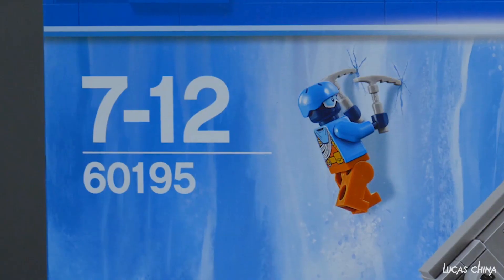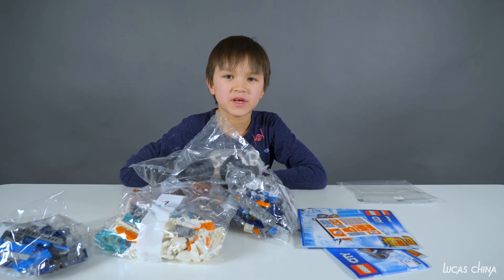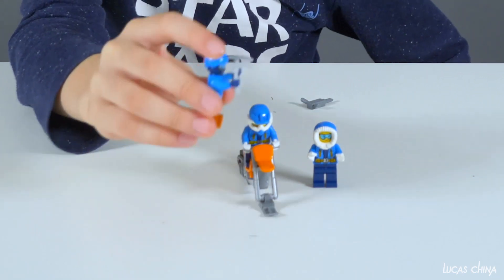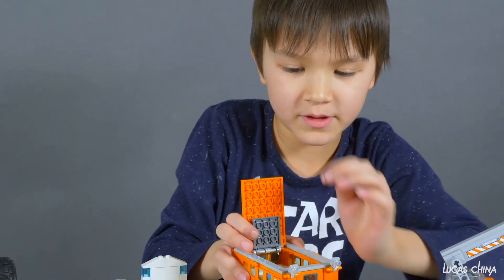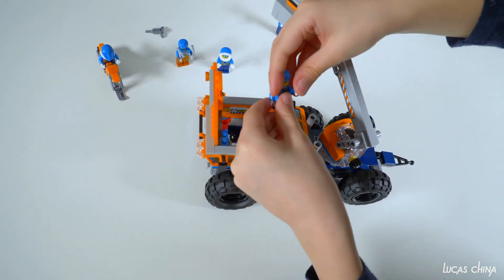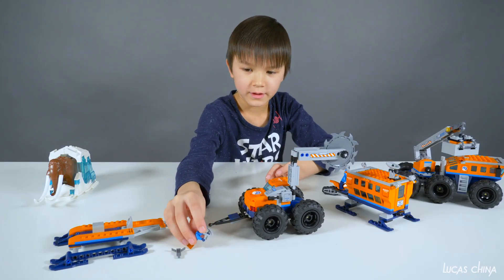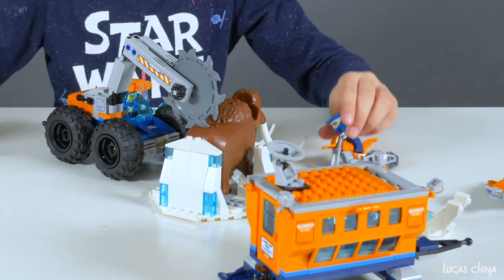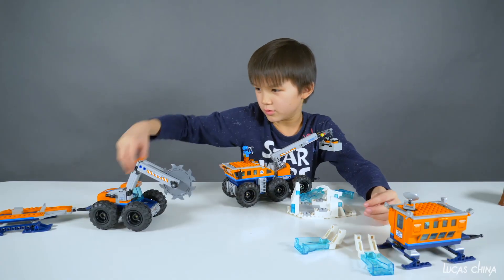Lego City 60195 Arctic Mobile Exploration Base - Review & Story: Mammoth walked away!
Hi guys, this is  Lucas. I am 7 Years old.
 I like the LEGO city .Today  I build the Lego City 60195 Arctic Mobile Exploration Base. After unboxing, time lapse and review, I created a cool story: Mammoth got freedom and walked away!

Product information:
Grab your warm gloves, the LEGO city 60196 Arctic supply plane is about to take off! gather the gear you need in the boxes and load them onto the cargo plane, before radioing the Arctic expedition team to let them know you’re inbound. Land the plane near the dig site, then jump onto the ice scooter and check out what the Explorer has found. Wow, what a nice specimen! use the ice cutter to remove it, then drag it to the plane and get it secured, before you take off!
Includes 4 minifigure: an arctic explorer, arctic pilot, expedition leader and driver, plus a sabre-toothed tiger figure.
Features a cargo plane with opening hold and ski landing gear, an ice cutter vehicle with opening, rotating cab, articulated saw arm with spinning saw blade and 4 tracks, plus an ice scooter.
Also includes a 'frozen' sabre-toothed tiger encased in an ice formation build with translucent blue blocks
Accessory elements include a saw, 2 beacons, 2 cargo boxes, radio, laptop and a pair of snowshoes.
Lower the ice cutter saw blade and cut into the ice mountain to free the prehistoric tiger.

Lego in other language:
乐高积木，乐高，乐高城市，乐高60195， 乐高玩具，益智早教玩具，乐高视频，乐高评测

樂高積木，樂高，樂高城市，樂高60195，樂高玩具，益智早教玩具，樂高視頻，樂高評測

LEGO 벽돌, LEGO, LEGO City , LEGO 60195,LEGO 장난감, 퍼즐 조기 교육 완구, LEGO 비디오, LEGO 평가

LEGOレンガ、LEGO、LEGO City、LEGO 60195、LEGO玩具、パズル早期教育玩具、LEGOビデオ、LEGO評価

ЛЕГО, レゴ, 레고, ليغو